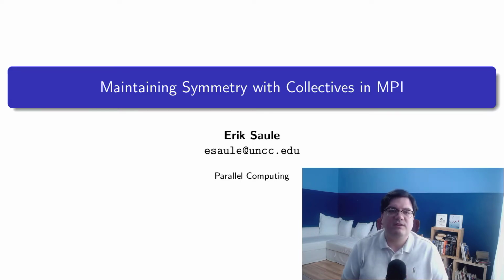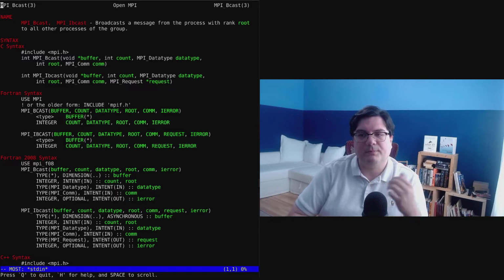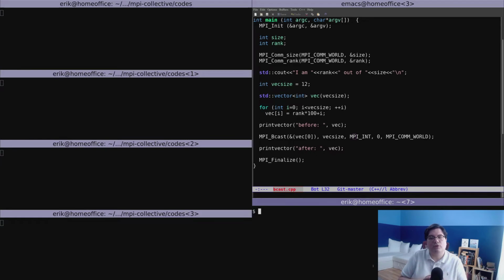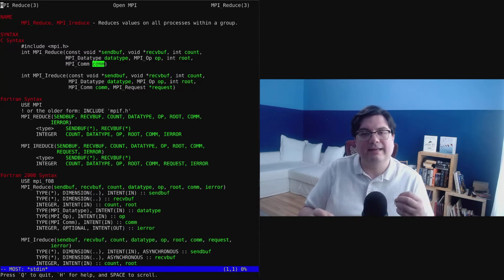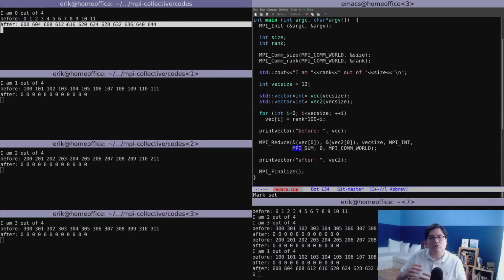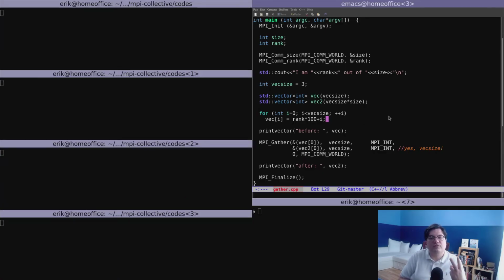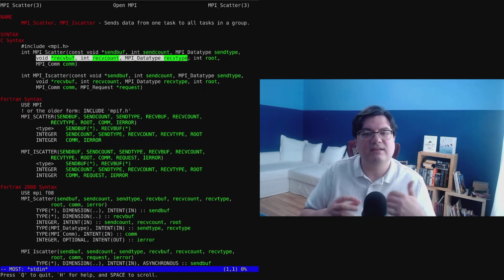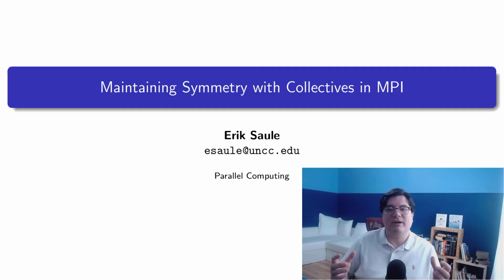Maintaining Symmetry in Distributed Memory Applications using MPI Collectives